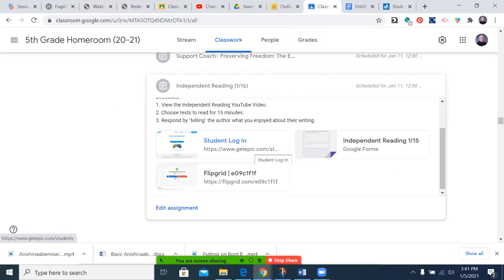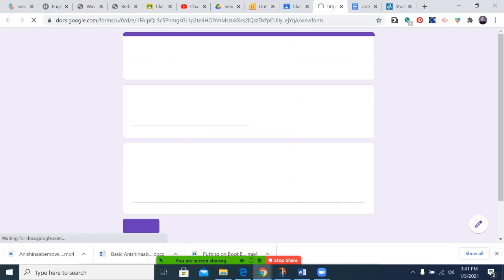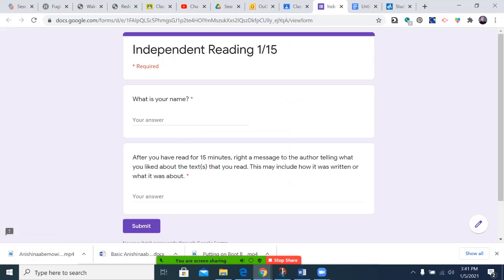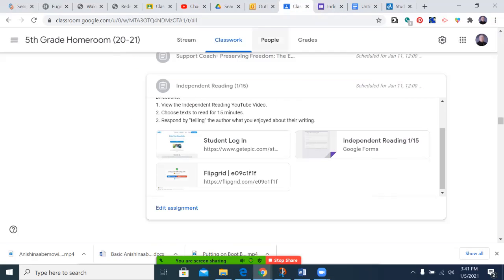Grade 5 Independent Reading 1/15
Explaining the Independent Reading Assignment.